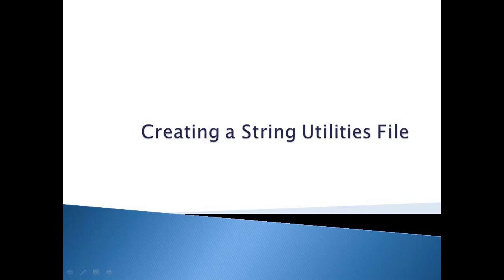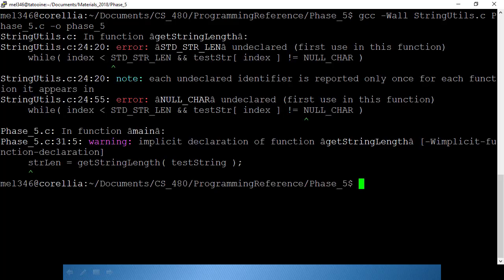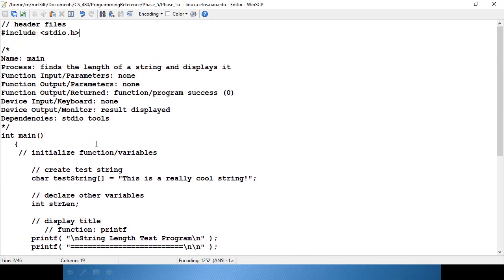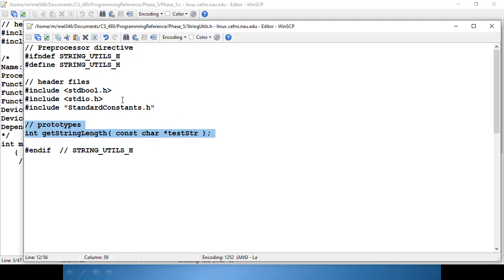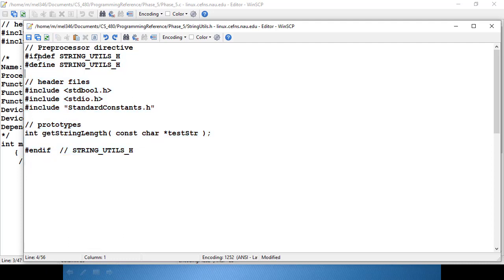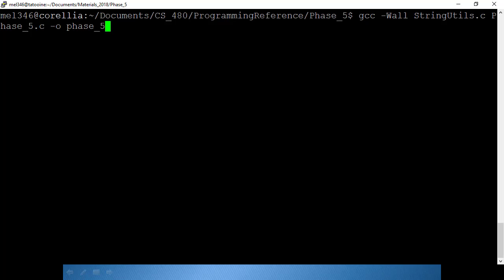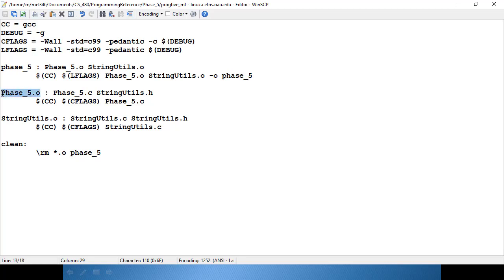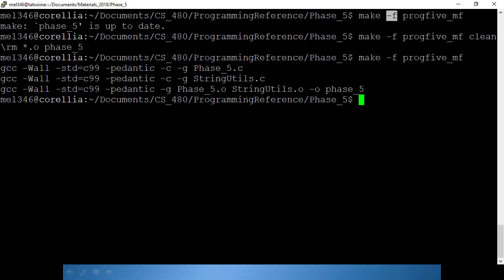6 - Introduction to Multiple Files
This program places the getStringLength function in a different file and demonstrates how to build a program from multiple files